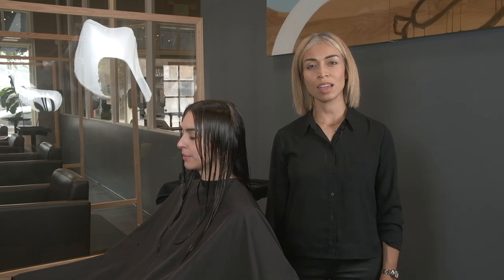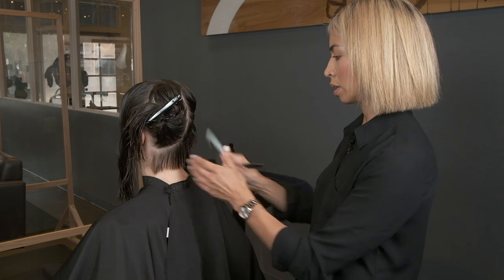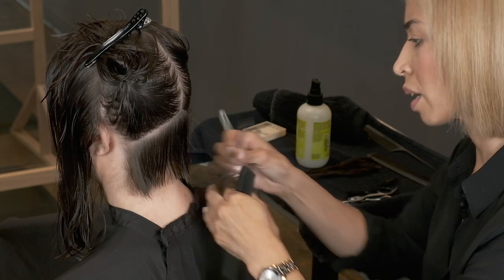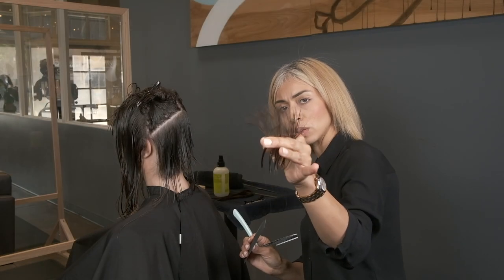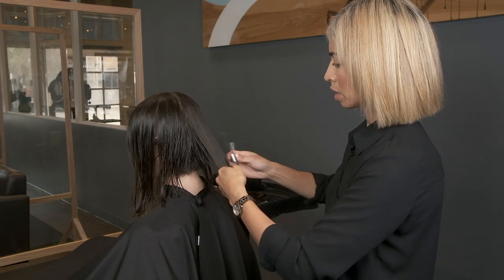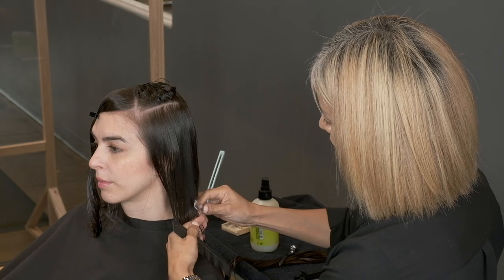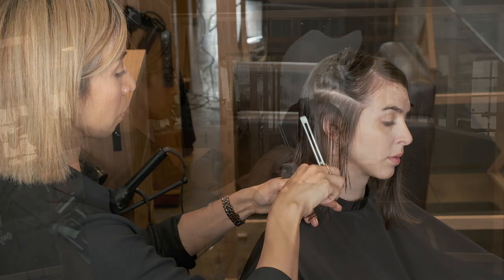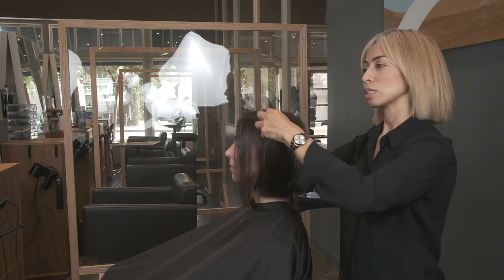Jatai Feather Razor Fundamentals Course - Class 3 - Razor Bob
Ruth Tedmori is a razor cutting expert and shares with us how she creates a Razor Bob with internal movement while still maintaining a solid shape using a Feather Styling Razor. This is a great way to modernize any Bob haircut.